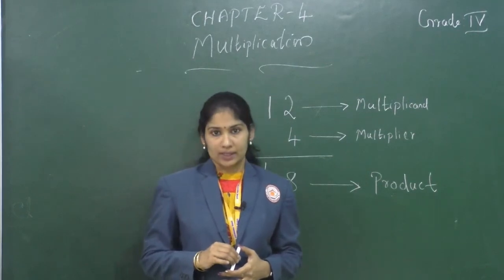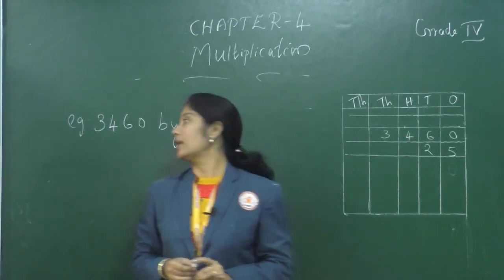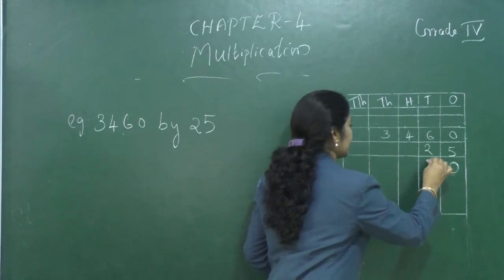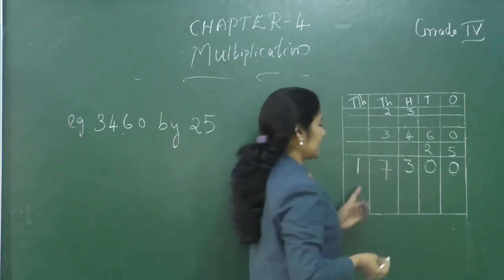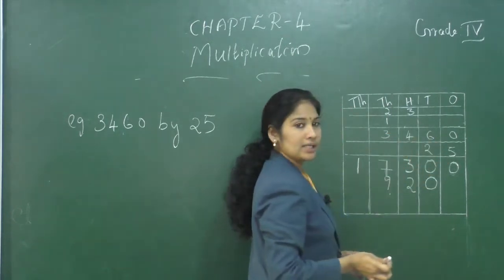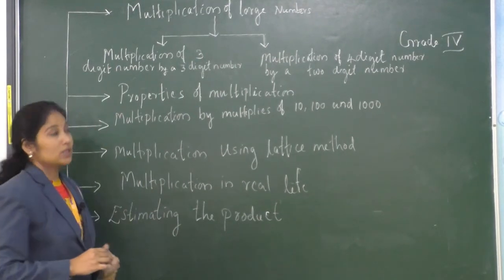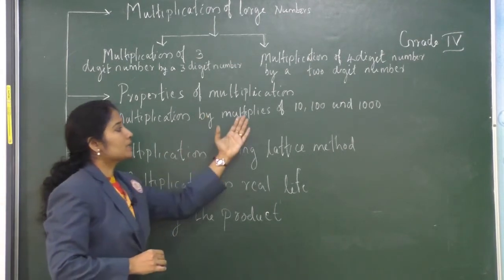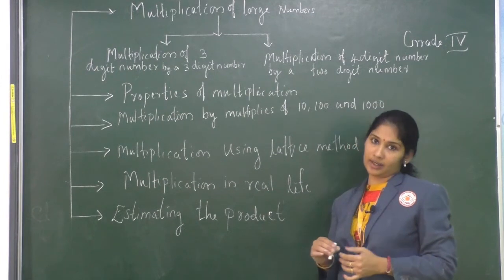SEPTEMBER 2: GRADE IV: MATHS: CHAPTER 4 - MULTIPLICATION